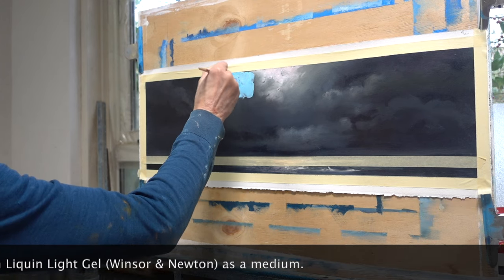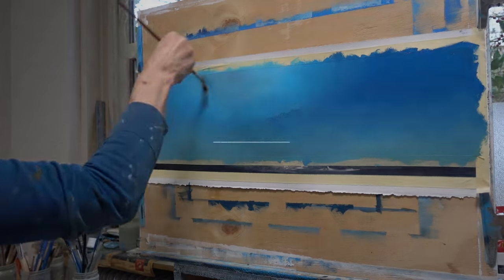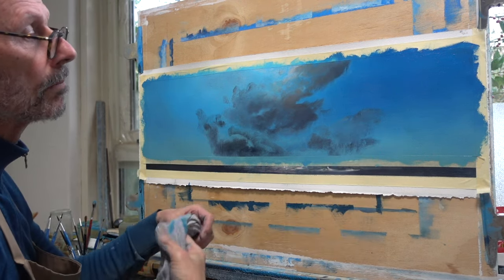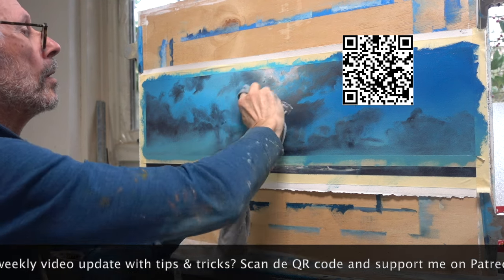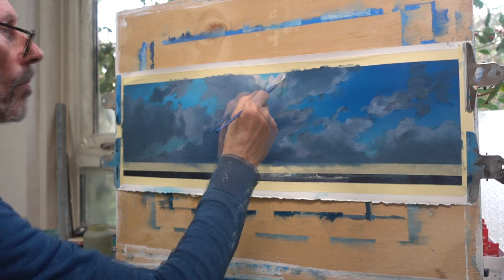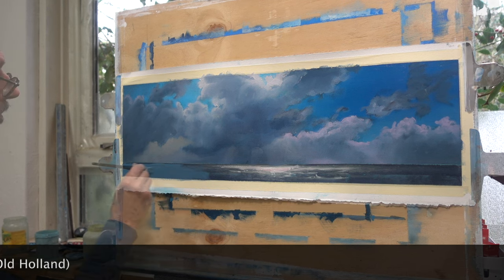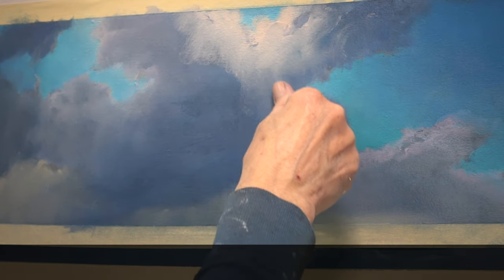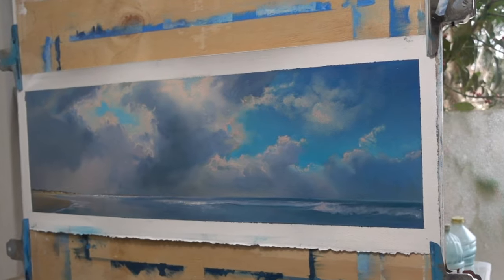Painting Clouds using the Reductive Painting Technique #2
In this second episode of the Reductive Painting Technique Dutch painter Janhendrik Dolsma demonstrates how to apply reductive painting on a more complicated cloudscape of backlit clouds. On top of that he also shares his experience in tonal values and composition.

The video contains the following chapters:
1. The reductive painting technique
2. Balancing tonal values
3. Balancing the composition